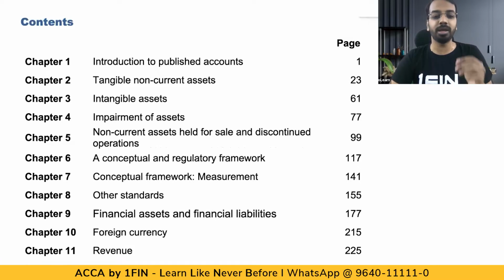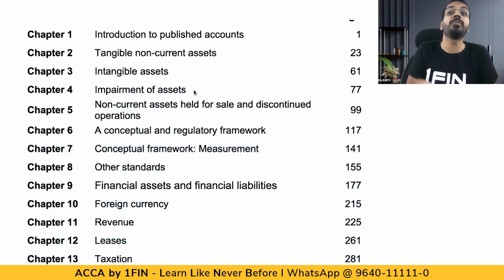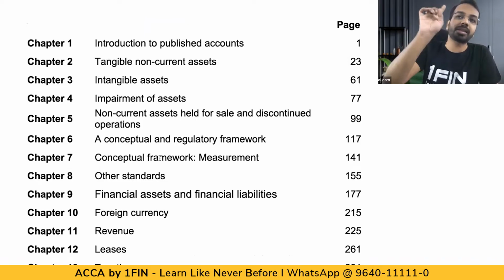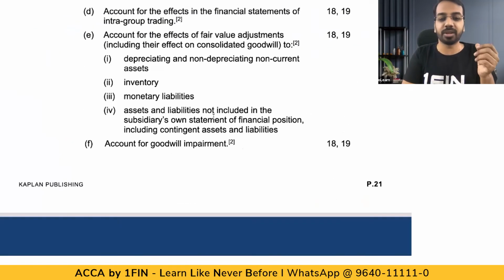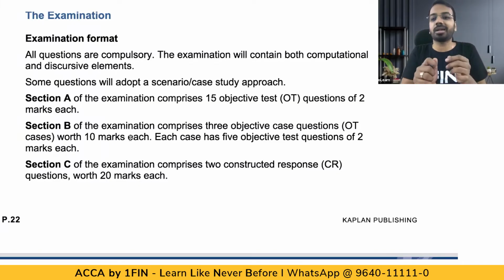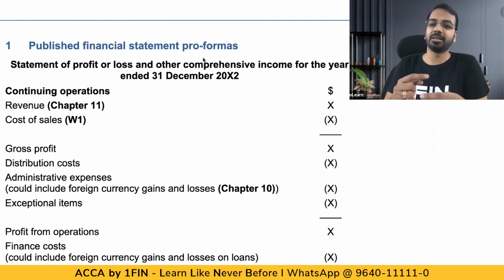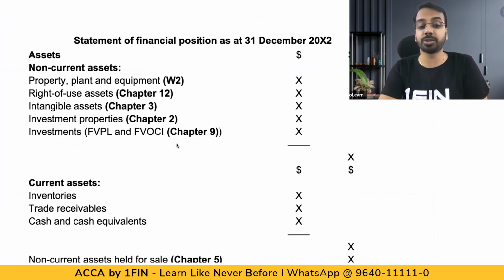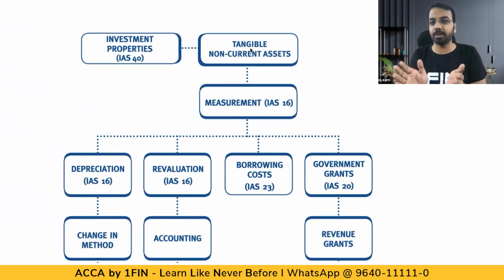ACCA | How to Prepare for Financial Reporting?